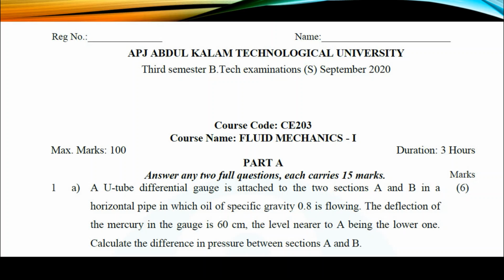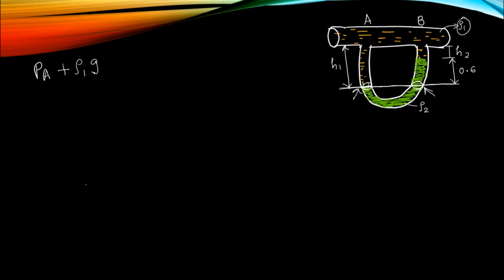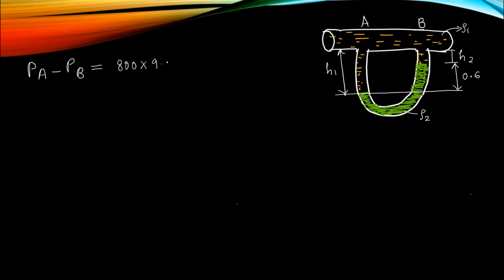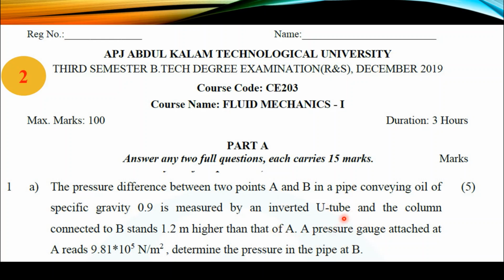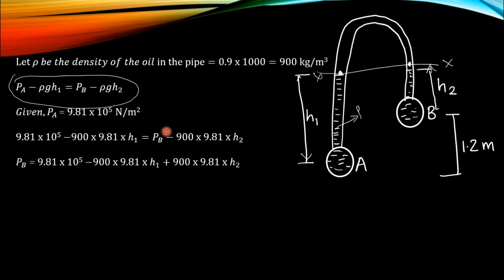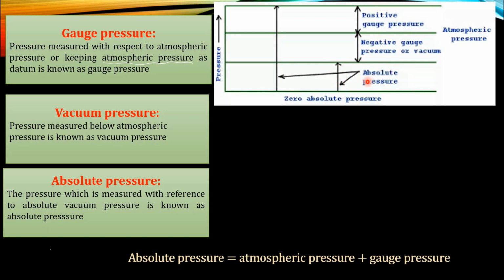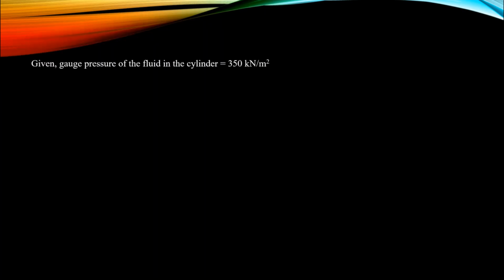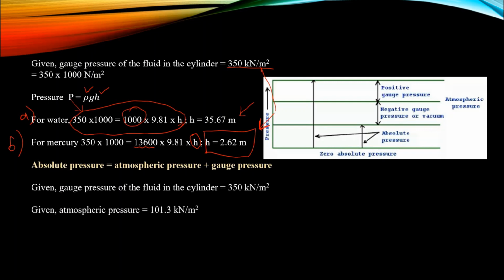FM-KTU Previous Year University Questions Solved-Module-1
Fluid Mechanics Previous Year Question solved#KTU#FM#Module-1